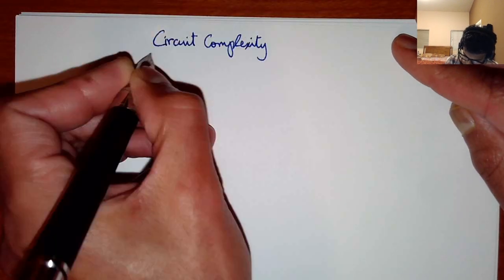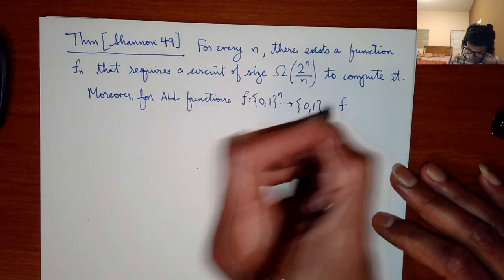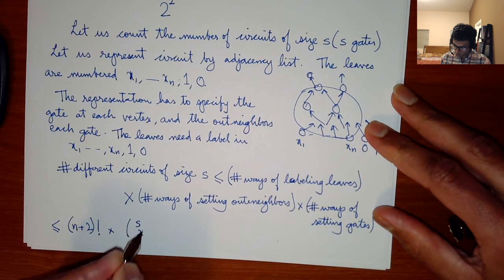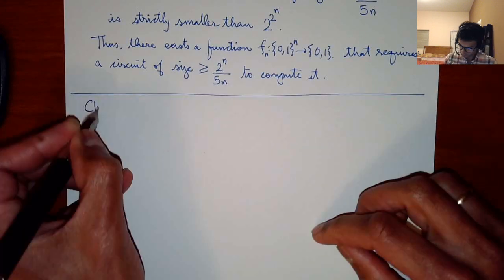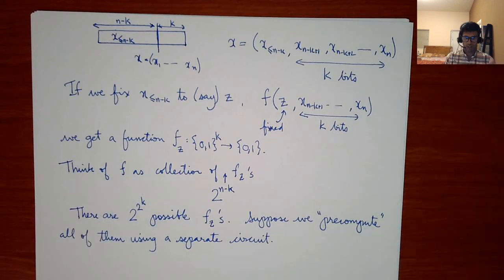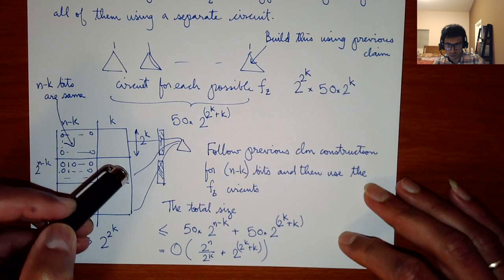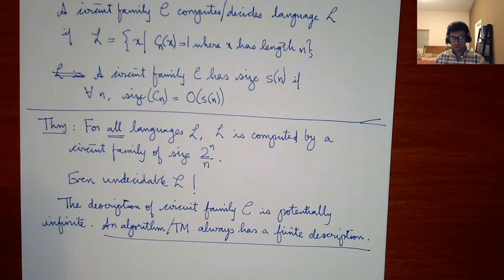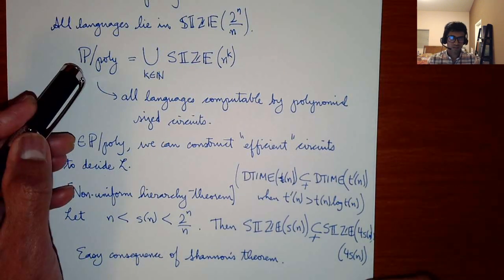CSE104, Lec 16: Introduction to circuit complexity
Basic definitions in circuit complexity, Shannon's upper and lower bounds of O(2^n/n) for circuit complexity, the definition of P/poly